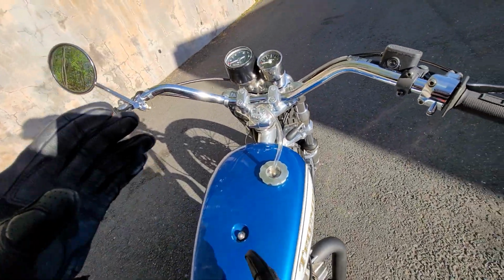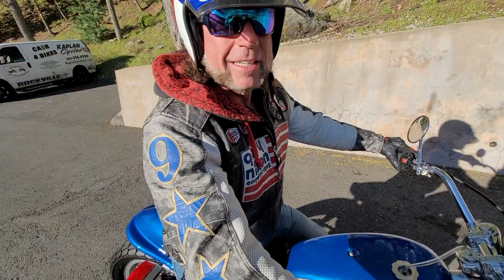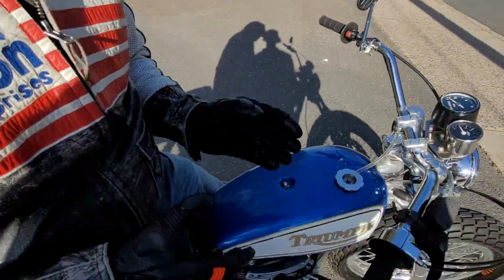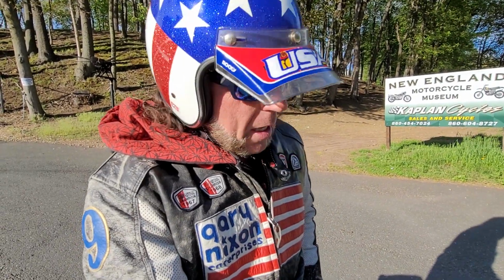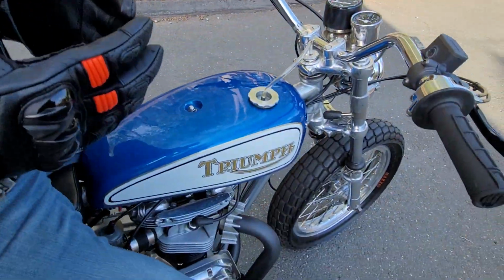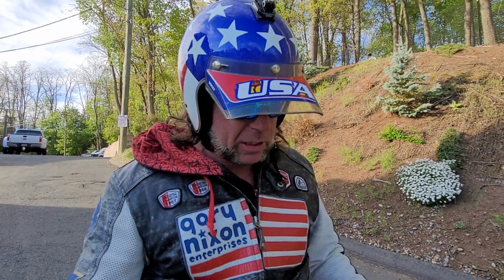GENE ROMERO'S 1968 TRIUMPH T120R FACTORY RACER NOW STREET TRACKER. SR IS TIRED AFTER MX RACES TODAY!